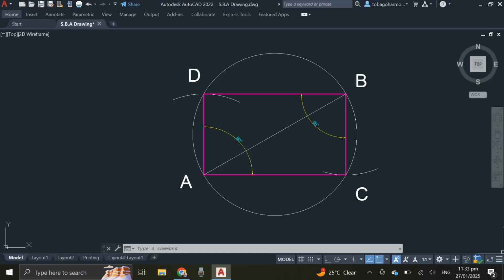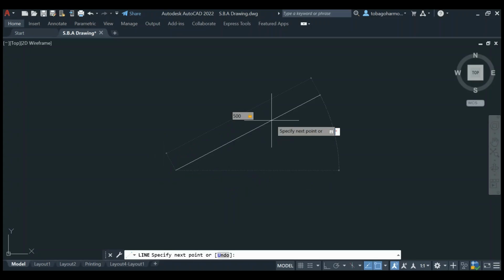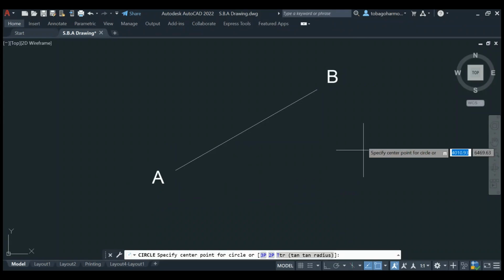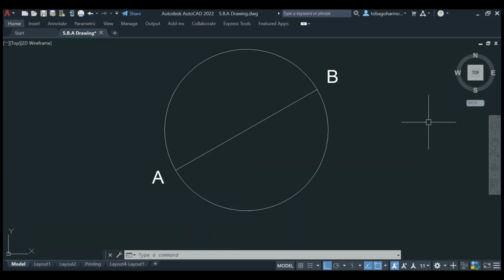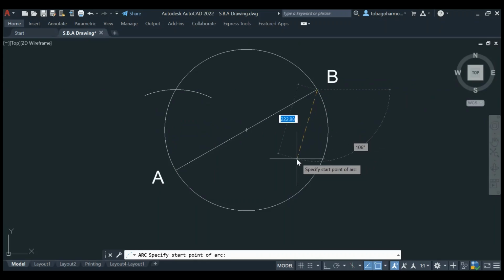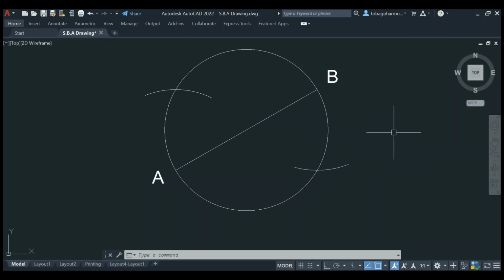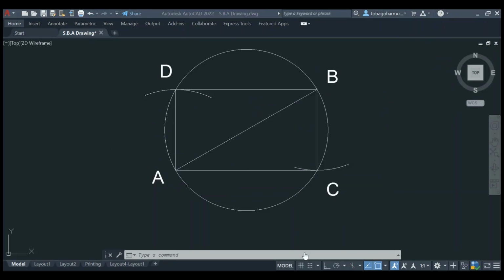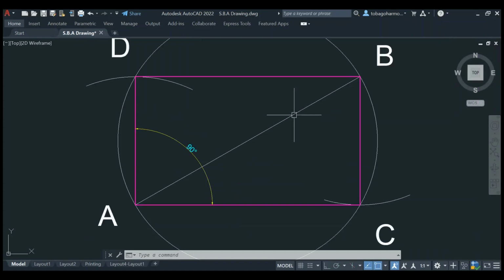How to: Construct a Rectangle Given the Diagonal and the Length of One Side Using AutoCAD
How to: Construct a Rectangle Given the Diagonal and the Length of One Side.
In this step-by-step tutorial, we'll teach you how to construct a rectangle when you're given the length of its diagonal and one side. This method is perfect for geometry enthusiasts, students, or anyone looking to improve their construction skills using basic geometric tools.